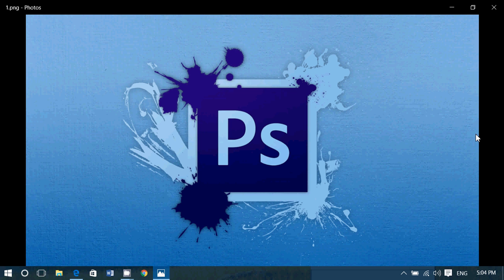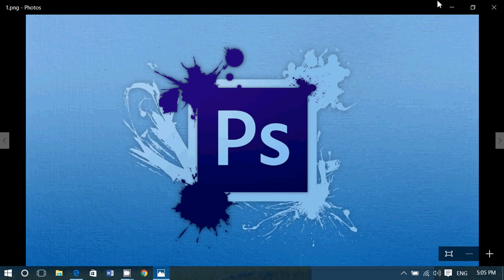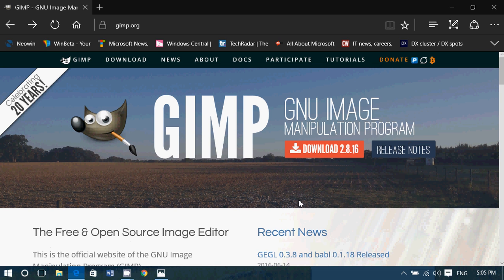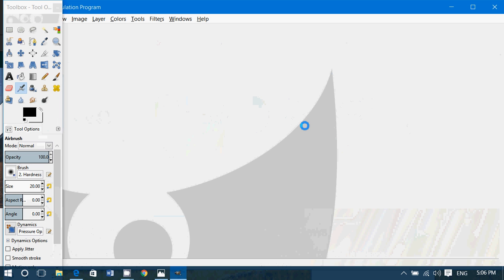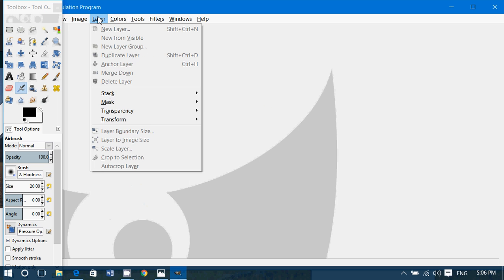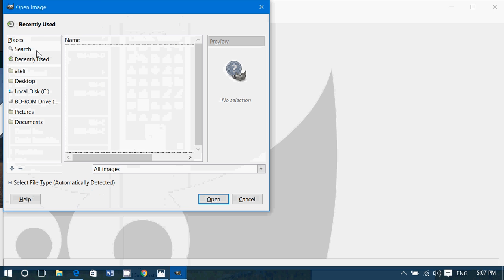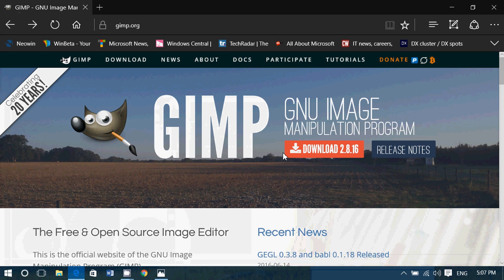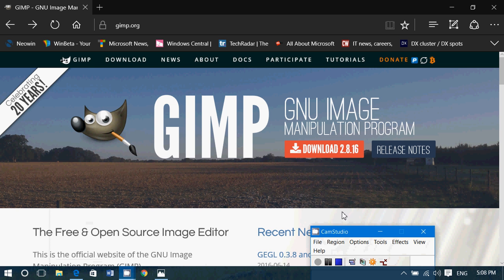Tips and tips Free Photoshop alternative Gimp for Mac Linux and Windows PC Totally Free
In this series on free software to replace paid software we take a look at a open source program called Gimp that is very powerful Photoshop replacement